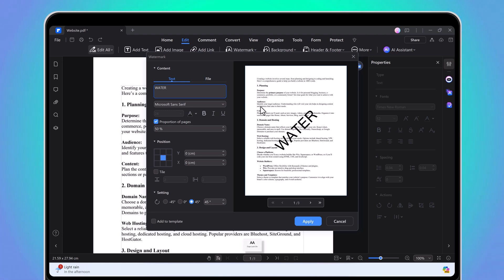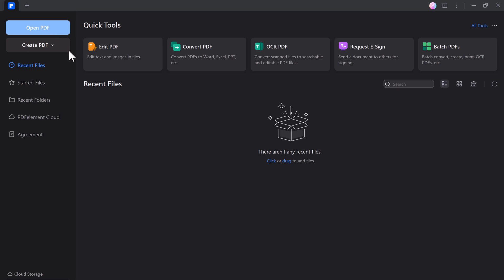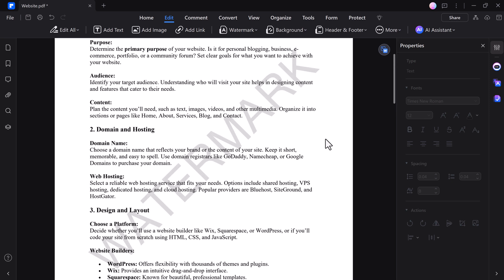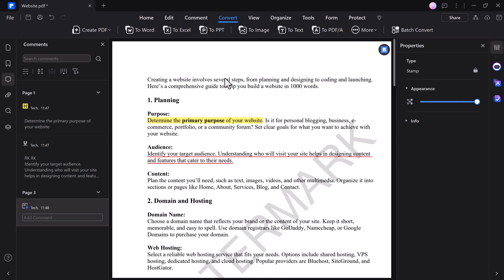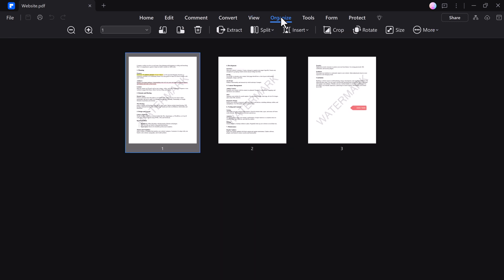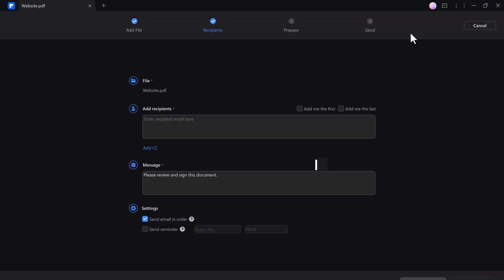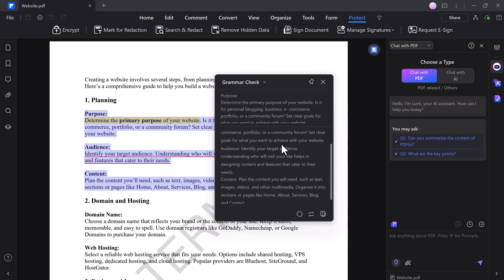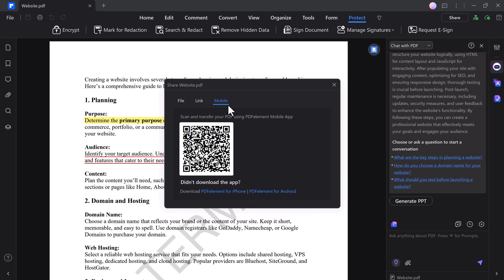How to edit pdf file in computer | AI PDF editor 2024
How to edit pdf file in computer - PDFelement also supports mobile.
Are you tired of struggling with PDF files? How to edit pdf file in laptop? This video will introduce pdf editor for windows, edit pdf with ai, and how to use pdf editor to improve productivity. Learn how to edit, annotate, convert, and protect your PDF files with ease. Explore advanced AI tools, e-signature requests, and seamless sharing options. Perfect for professionals and students alike, PDFelement simplifies all your document needs, and it supports desktop and mobile. Don’t miss out—watch now and transform your PDF experience!

Chapters:
00:00 Introduction to PDFelement
00:41 PDFelement Interface
01:09 Edit PDF File
01:49 Add Watermark to PDF
02:30 Annotate PDF
03:14 Convert PDF File
03:58 View Mode
04:26 Organize PDF
04:51Compress PDF
05:10 Protect PDF
05:31 E-sign PDF
06:13 AI Features | Summarize, Explain, Grammar Check, Translate
07:10 Chat with PDF
07:38 Share PDF via QR Code